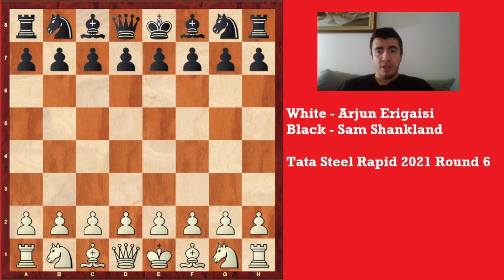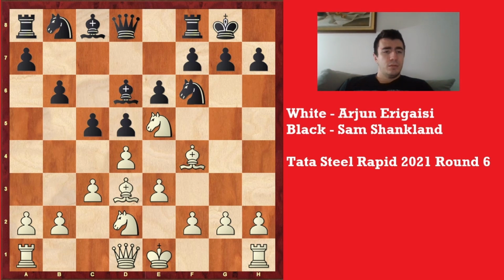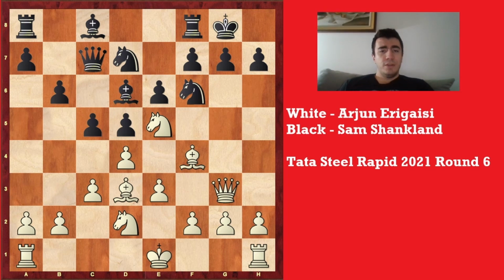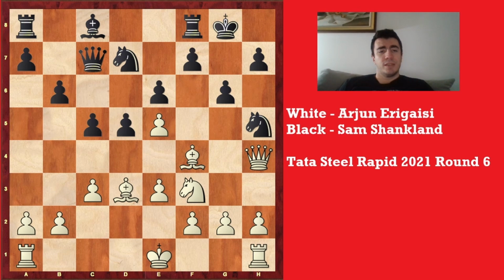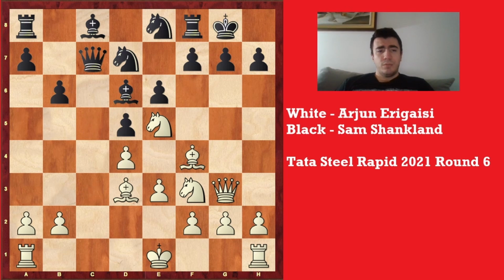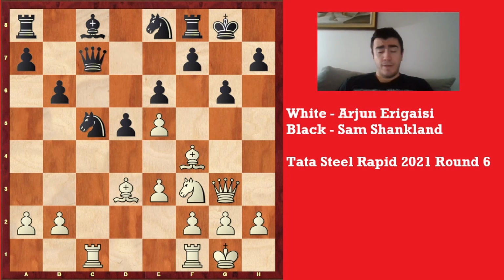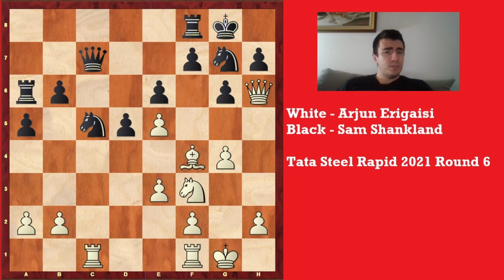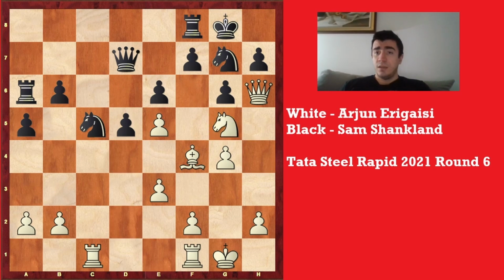DANGEROUS LONDON SYSTEM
FIDE master Milan Jocev is showing the game between Arjun Erigaisi, a very promising youngster from India, and Sam Shankland.

The opening was London System, and after giving up the dark-squared bishop, Black got into big troubles, which led to Black losing the game in 19 moves after a devastating attack on the kingside.

If you have any questions: write them in the Comment section.